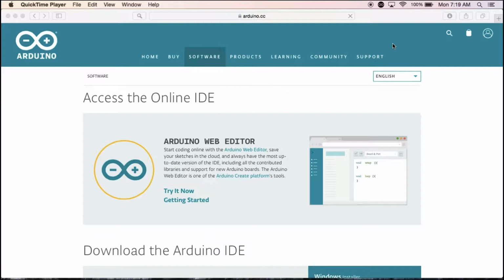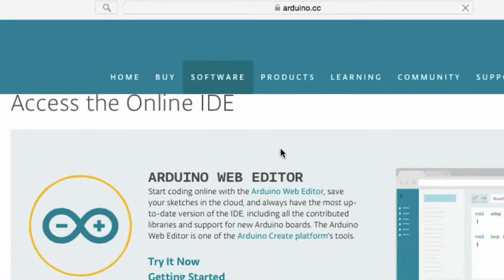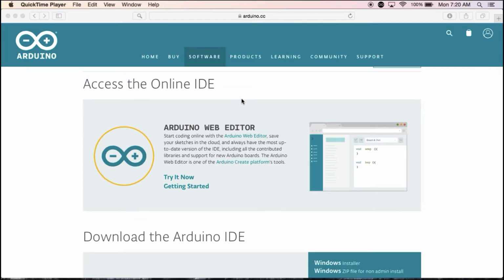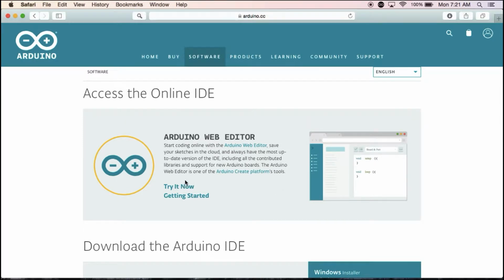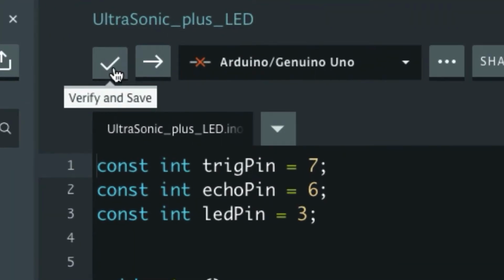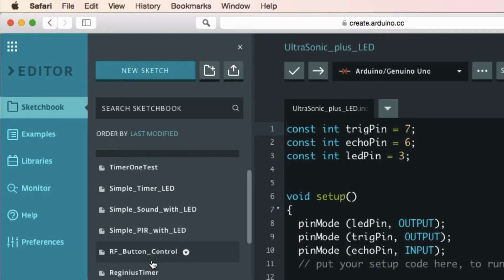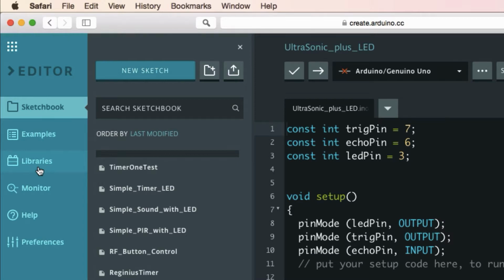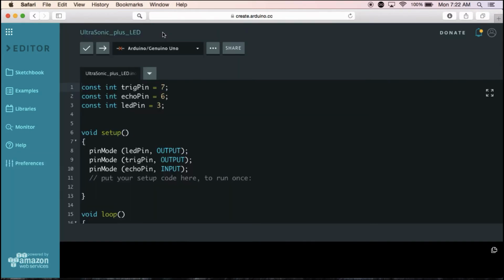Downloading Arduino IDE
Here are two options for getting the software on your home machine.